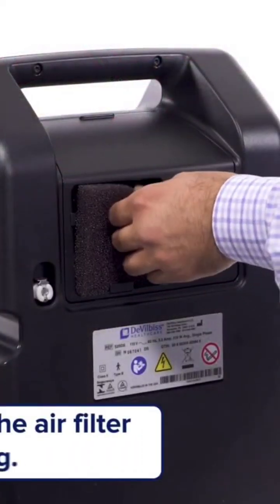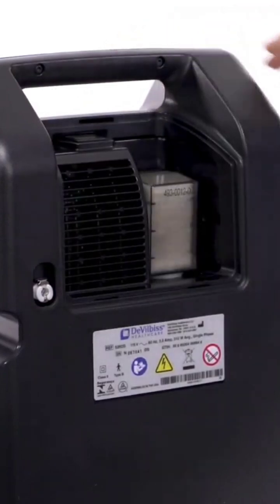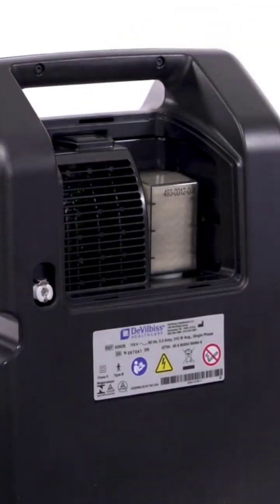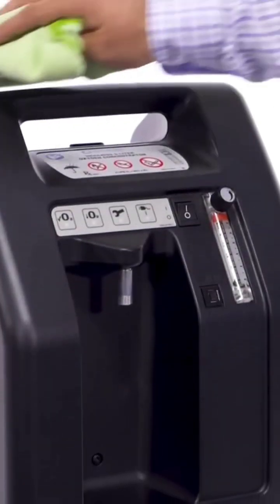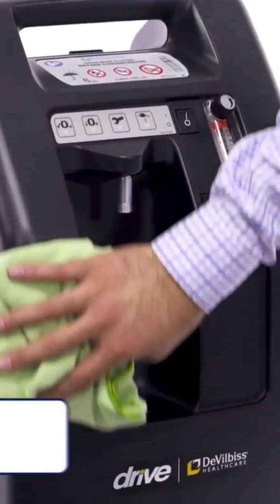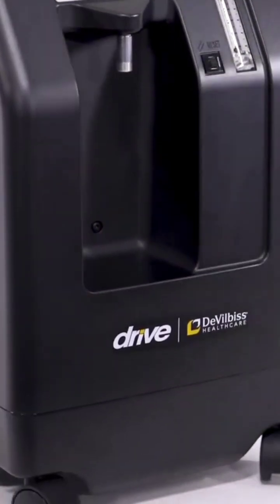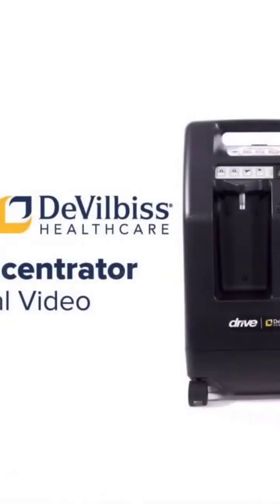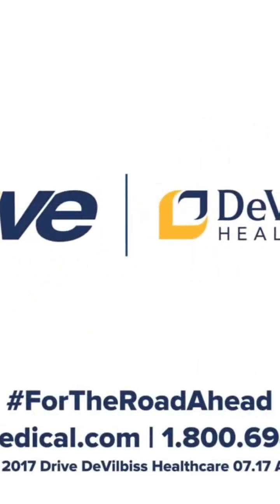Concentrador de Oxígeno Compact 525 5L Mantenimiento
¡Hola y bienvenidos a nuestra guía de uso y mantenimiento para el concentrador de oxígeno Drive Devilbiss!
En este video, aprenderá todo lo que necesita saber para utilizar, mantener y limpiar su concentrador de oxígeno de manera efectiva y segura.

Contenido:

1. Descripción general de las partes importantes del concentrador de oxígeno
2. Instalación y operación del concentrador de oxígeno
3. Limpieza y mantenimiento del concentrador de oxígeno

1. Descripción general de las partes importantes del concentrador de oxígeno:

- Etiqueta de advertencia
- Luz verde de encendido
- Interruptor de encendido
- Perilla del medidor de flujo
- Disyuntor del medidor de flujo
- Salida de oxígeno
- Luces indicadoras: oxígeno normal, oxígeno bajo, servicio requerido
- Cable de alimentación y correa del cable
- Filtro de aire
- Puerto auxiliar de salida de oxígeno

2. Instalación y operación del concentrador de oxígeno:**

- Conectar el tubo de oxígeno al conector de salida de oxígeno
- Si se requiere humidificación, llenar la botella del humidificador con agua destilada y conectarla a la salida de oxígeno
- Conectar el tubo de oxígeno a la cánula
- Enchufar el cable de alimentación en el tomacorriente de la pared
- Encender el interruptor de encendido y verificar las luces indicadoras

3. Limpieza y mantenimiento del concentrador de oxígeno:**

- Apagar la unidad antes de la limpieza
- Evitar el uso de productos químicos agresivos y no verter líquidos directamente sobre el gabinete
- No abrir el gabinete del concentrador; solo debe ser retirado por técnicos calificados
- Consultar el manual de instrucciones para obtener información completa sobre el producto y las instrucciones de limpieza

¡No te pierdas la oportunidad de visitar nuestro sitio web y conocer todo lo que tenemos para ofrecerte!

¿Tienes alguna duda? ¡No dudes en contactarnos!
Estamos dispuestos a ayudarte en cualquier momento llamando al 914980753.

¡Te esperamos!